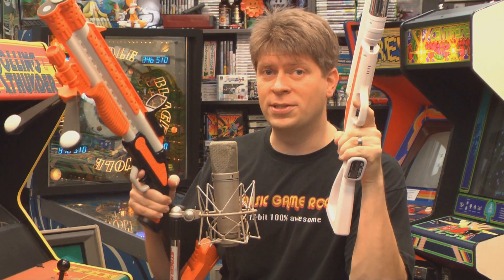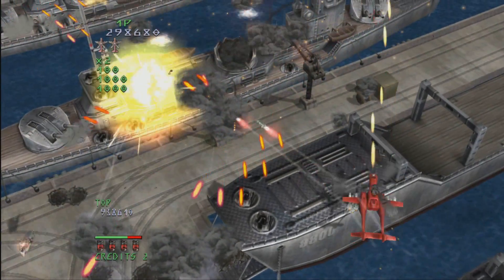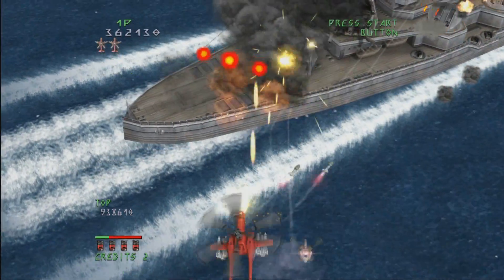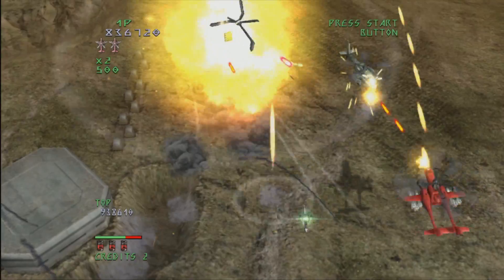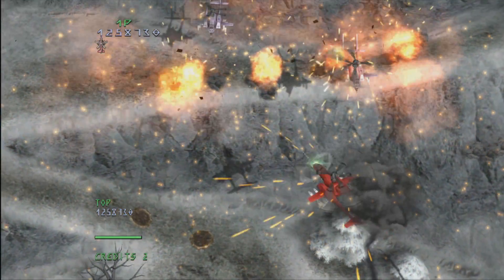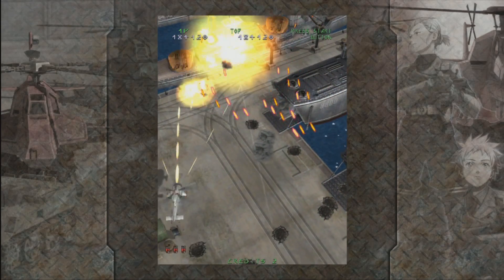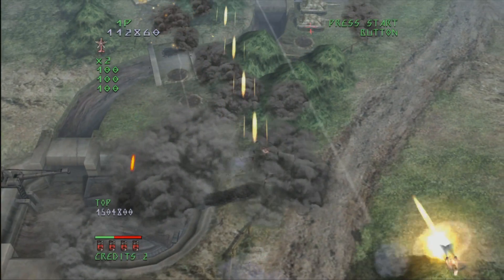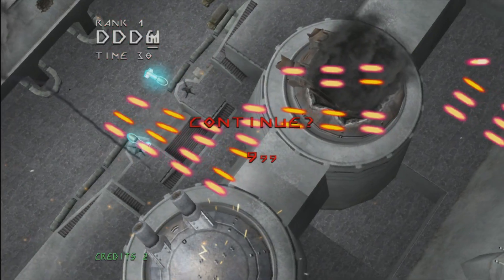Classic Game Room - UNDER DEFEAT HD DELUXE EDITION review for PS3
Classic Game Room reviews UNDER DEFEAT HD DELUXE EDITION from G.Rev and Rising Star Games, the deluxe edition of this awesome vertical scrolling helicopter shooter with multiple choppers, a soundtrack CD and digital art book!